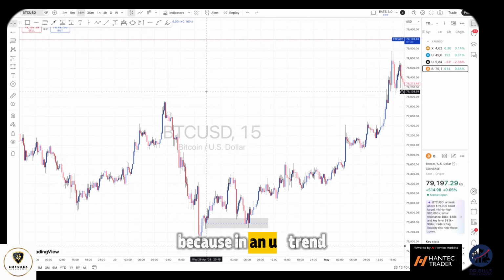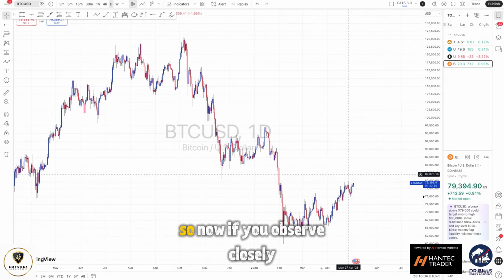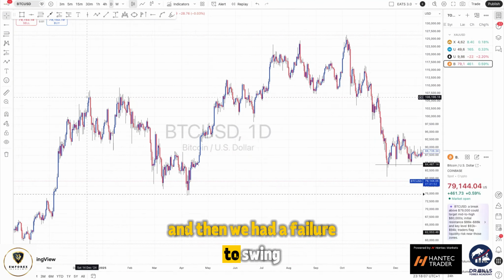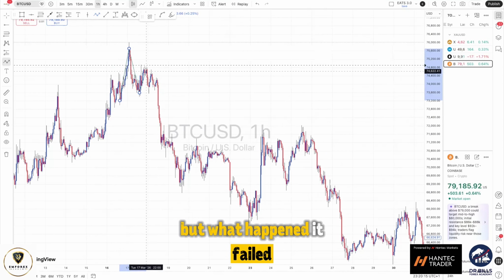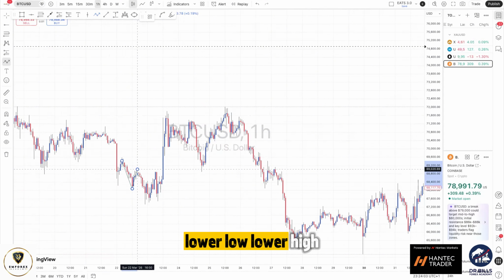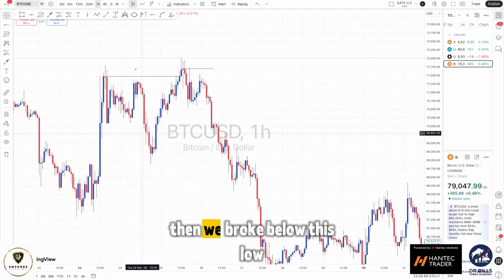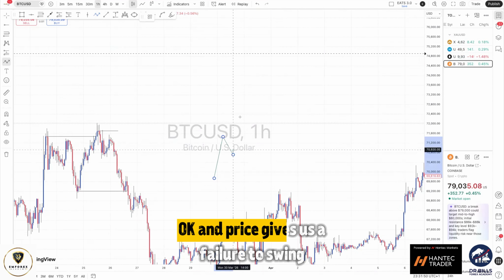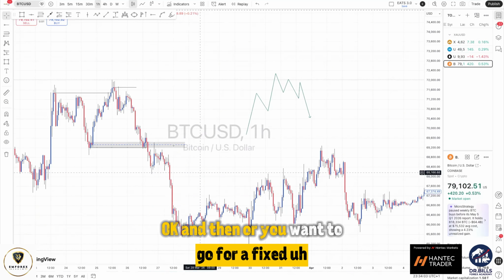Forex Trading: Failed Swing Highs and Lows Exposed | The Pattern Nobody Talks About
In this Video, i spoke about what price does when reacting from a swing high and swing low, this is pure Technical Analysis and if this video was helpful drop a subscribe, share and like.
we dive deep into a key trading concept: "swing highs and swing lows." We'll explore how to identify these critical points and understand their significance in market structure, providing essential "trading education" for anyone looking to improve their "price action" skills. This session offers practical "technical analysis" insights, perfect for "trading for beginners" eager to develop a solid "trading strategy."

Personal – @Trader_neofx
Community – @Emforex_Academy

 ✨ It’s all about trading smarter, living better, and building real freedom.